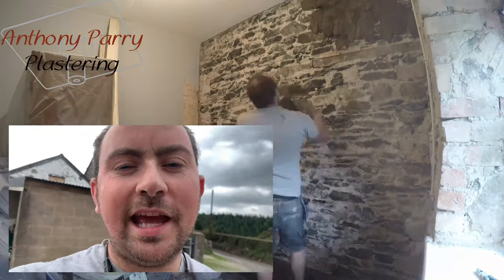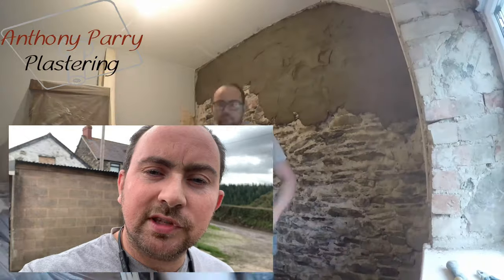Floating and skimming using sika one sand and cement